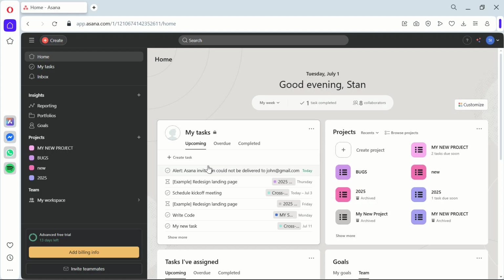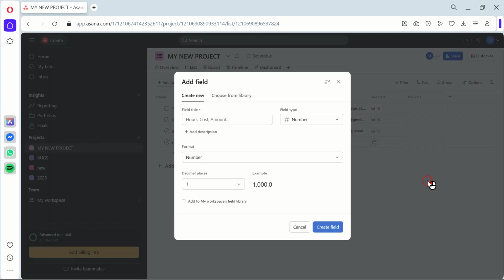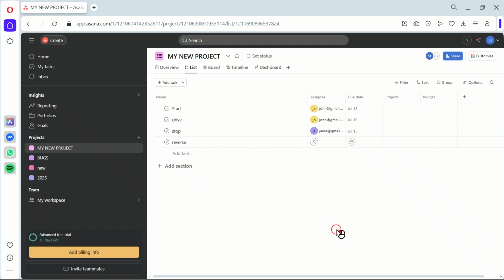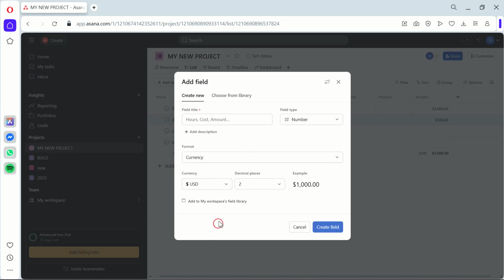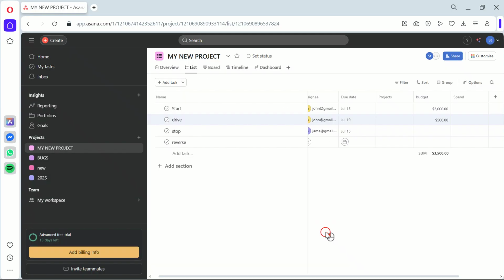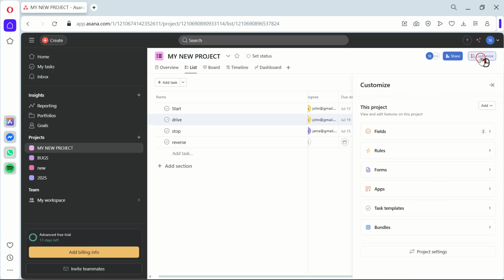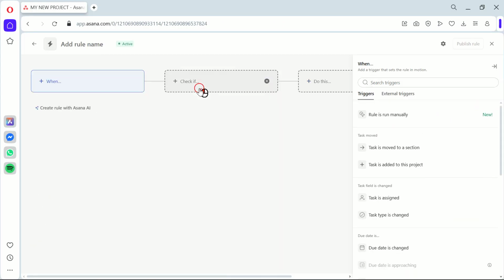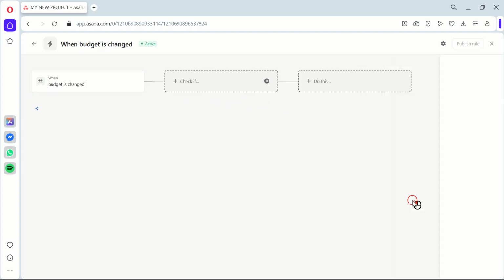How To Create And Track Project Budgets With Custom Fields (Complete 2025 Guide)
Welcome to this comprehensive How To Create And Track Project Budgets With Custom Fields (Complete 2025 Guide) tutorial! In this detailed guide, I'll walk you through everything you need to know about How To Create And Track Project Budgets With Custom Fields (Complete 2025 Guide).

 What You'll Learn in This How To Create And Track Project Budgets With Custom Fields (Complete 2025 Guide) Tutorial:
• Complete step-by-step instructions for How To Create And Track Project Budgets With Custom Fields (Complete 2025 Guide)

Whether you're a complete beginner or looking to improve your skills, this How To Create And Track Project Budgets With Custom Fields (Complete 2025 Guide) tutorial covers everything from basic concepts to advanced strategies. I've designed this guide to be easy to follow, practical, and immediately actionable.

 Why This How To Create And Track Project Budgets With Custom Fields (Complete 2025 Guide) Tutorial is Different:

 Perfect for:
• Beginners who want to learn How To Create And Track Project Budgets With Custom Fields (Complete 2025 Guide) from scratch

Don't forget to LIKE this video if it helped you learn How To Create And Track Project Budgets With Custom Fields (Complete 2025 Guide) and SUBSCRIBE for more in-depth tutorials like this one!

Questions? Drop them in the comments below! I read every comment and try to respond to as many as possible.

• Share with anyone who might benefit from learning How To Create And Track Project Budgets With Custom Fields (Complete 2025 Guide)